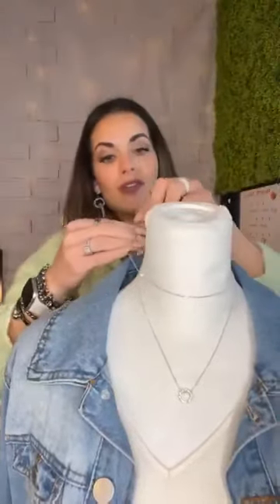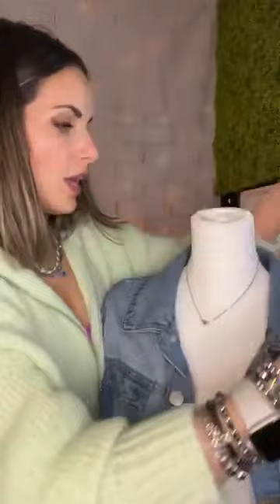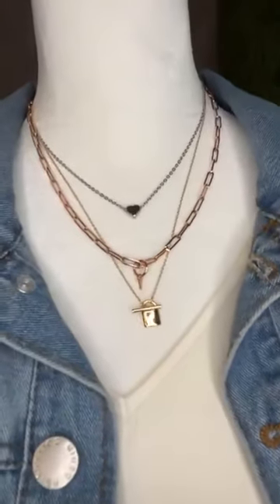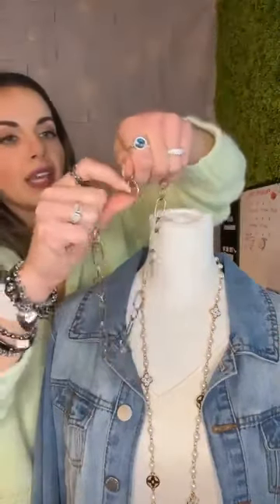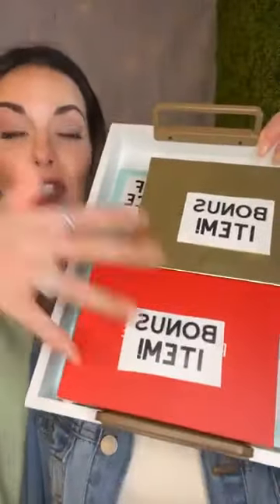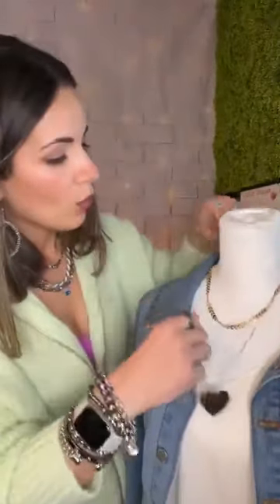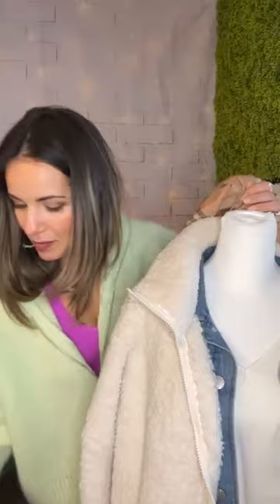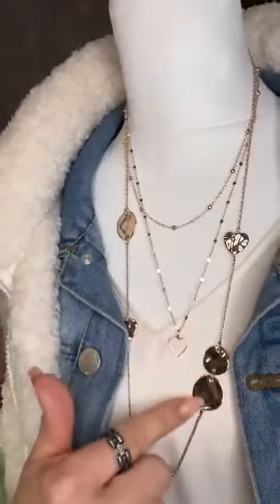Top 3 Necklace Layering Tips/ Tricks. Park Lane Jewelry Team Bauble Babes Swag Bag Event Spring ‘24